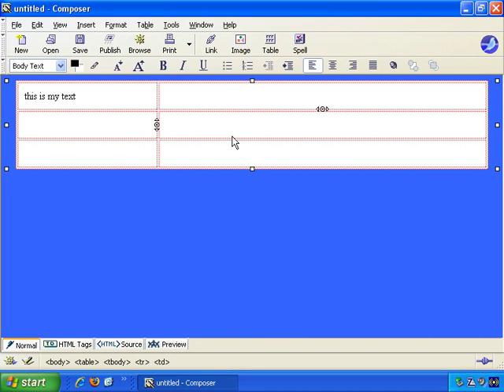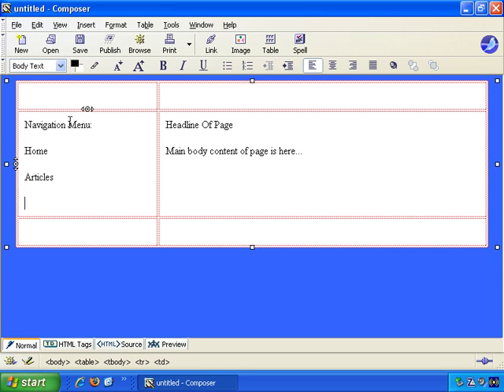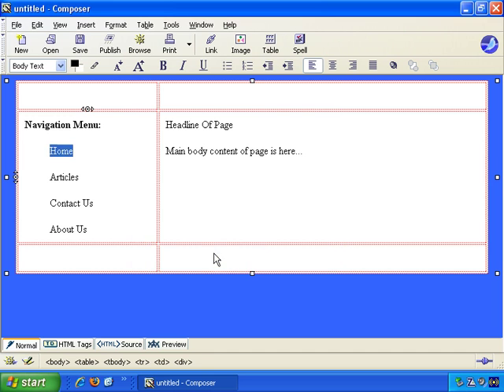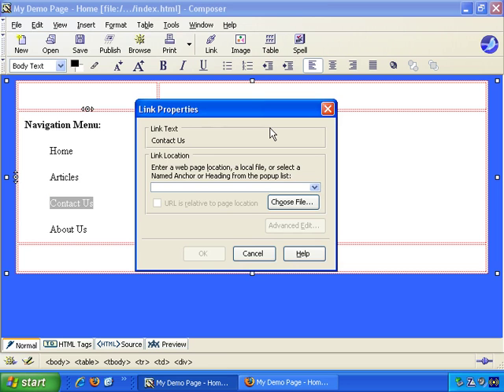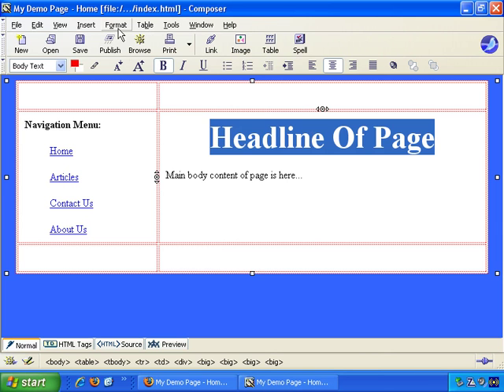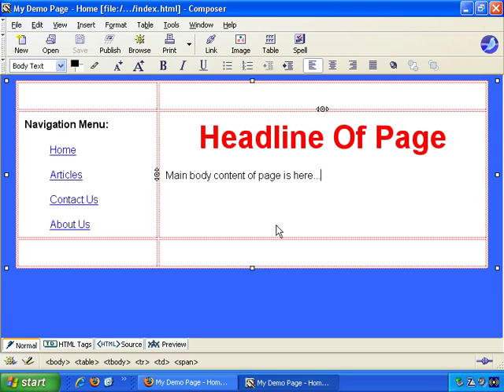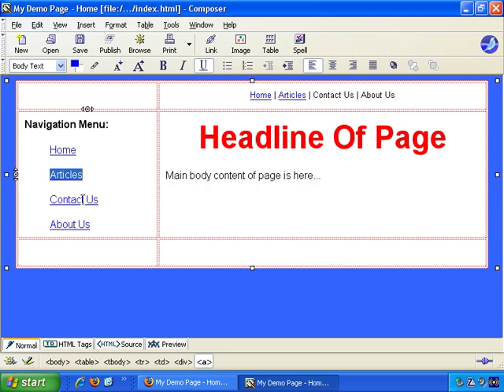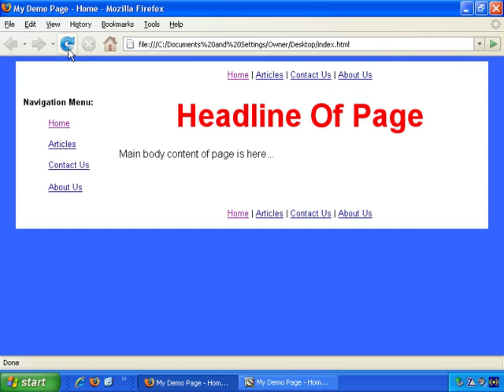3. Website Creation - Creating Links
Learn how to make links to other places and format your pages